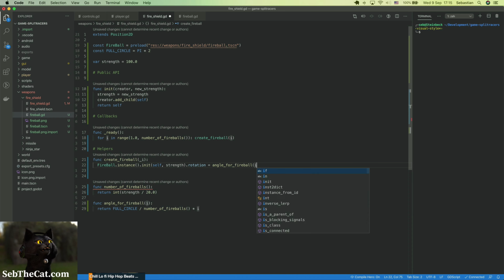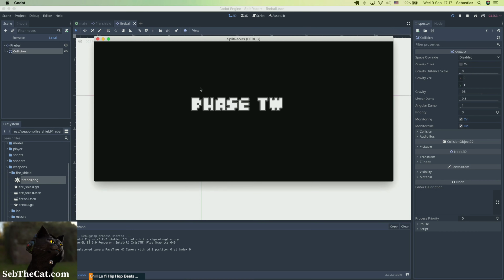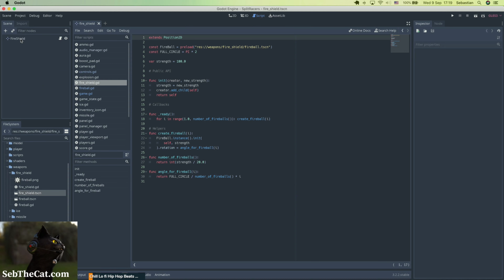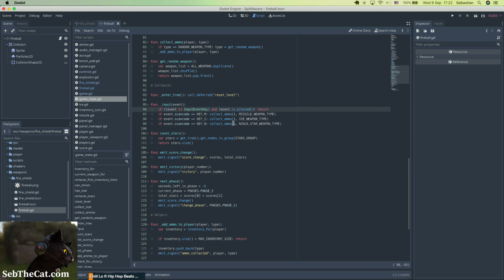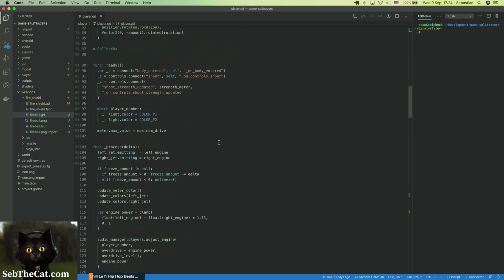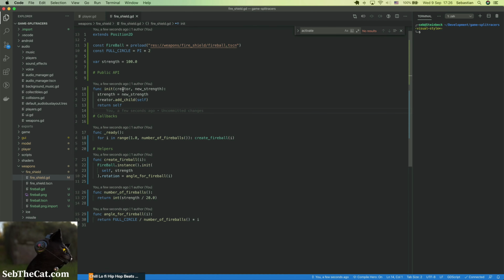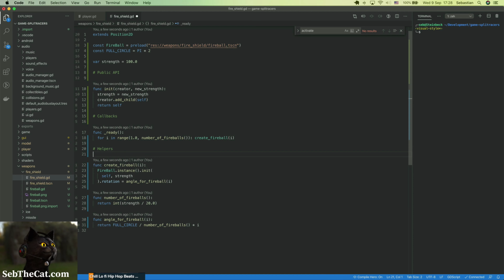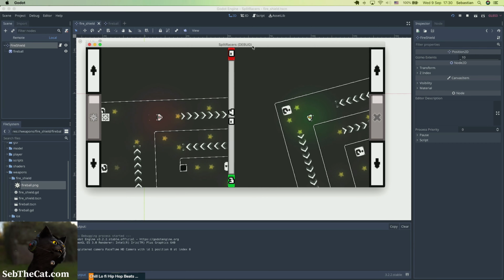GameDev: SplitRacers. 2D Battle Racer built with Godot engine (Part 4/20)